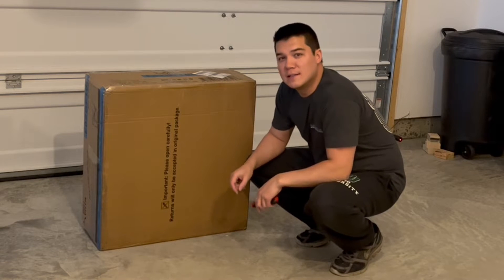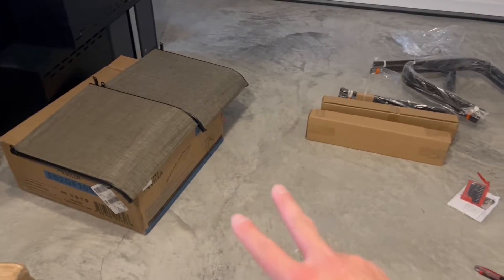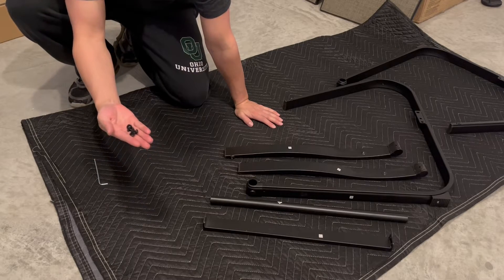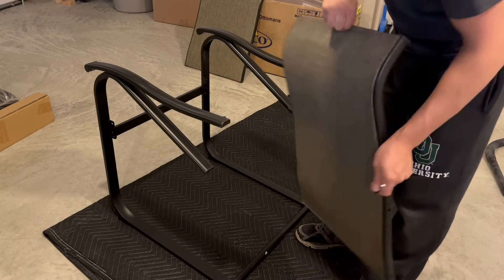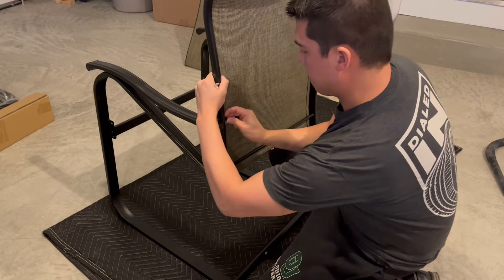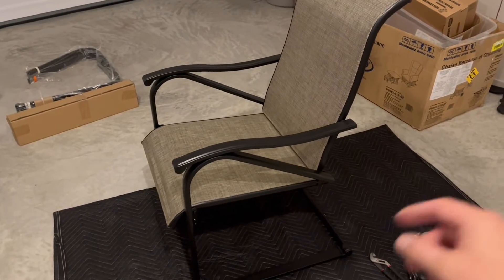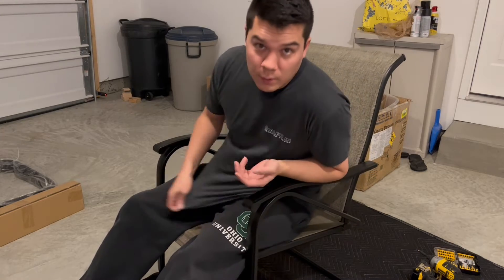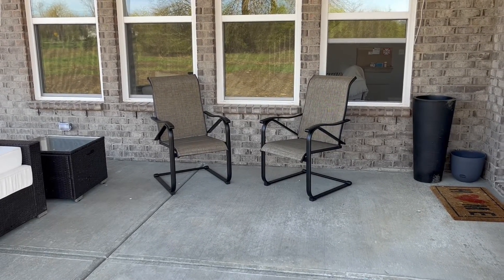Review of MFSTUDIO 2 Pieces Patio Dining C-Spring Motion Textilene Rocker Chairs Weather Resistant